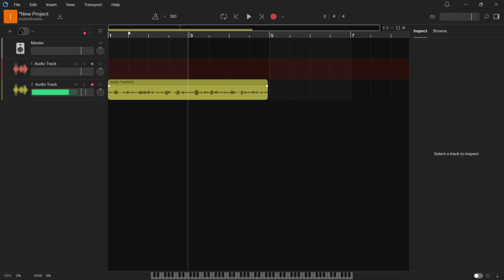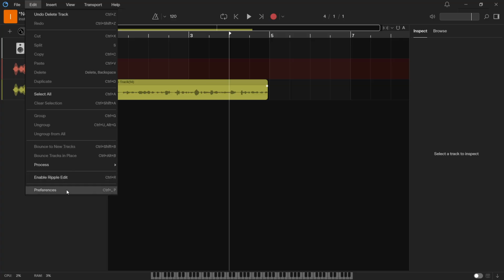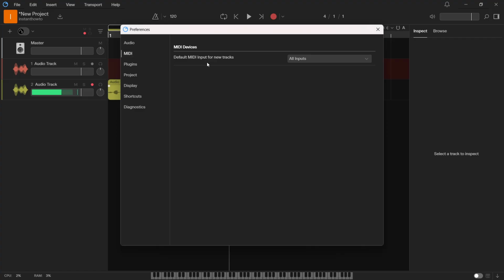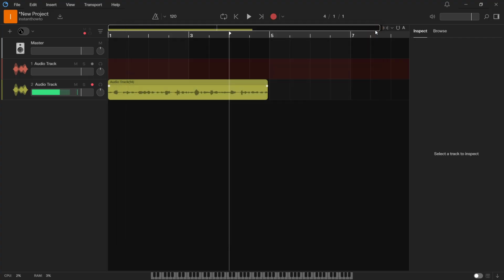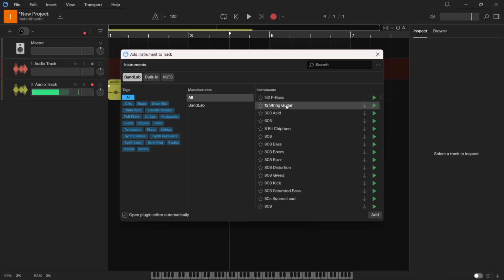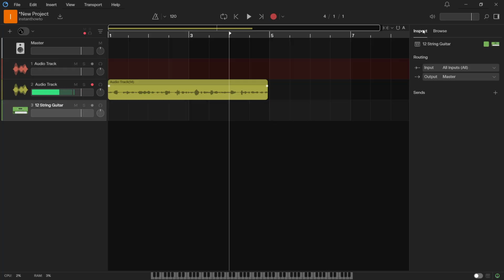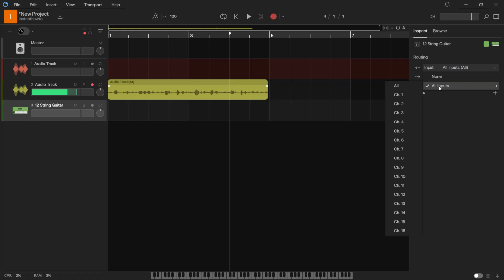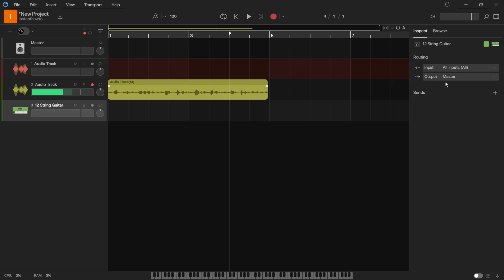How To CONNECT MIDI To Cakewalk Next (QUICK & EASY) 2026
In this video, I'll show you how to connect midi to cakewalk next. This is a full guide on how to set up your midi devices with Cakewalk Next for seamless music production in 2026. In case you've been trying to integrate midi with Cakewalk Next, this is the video you need to see!